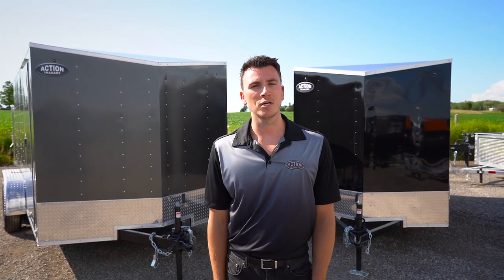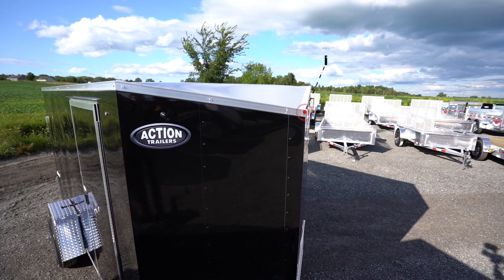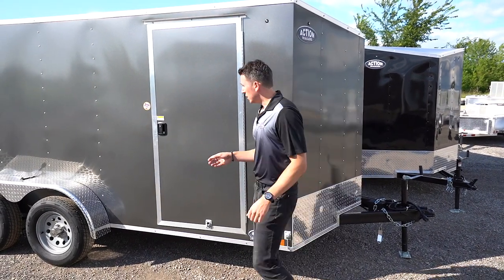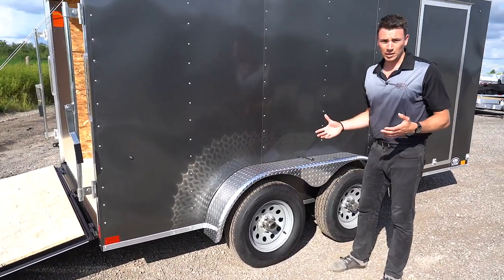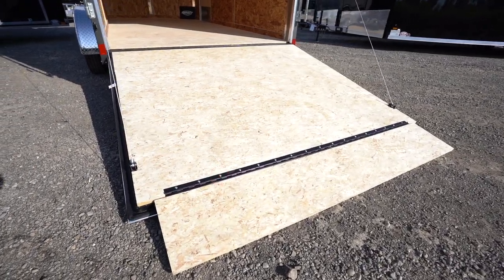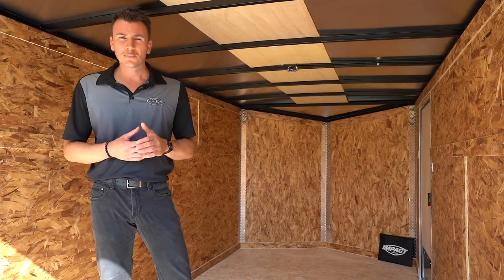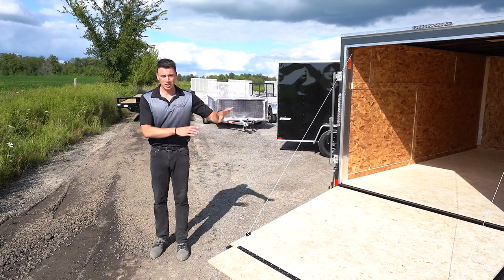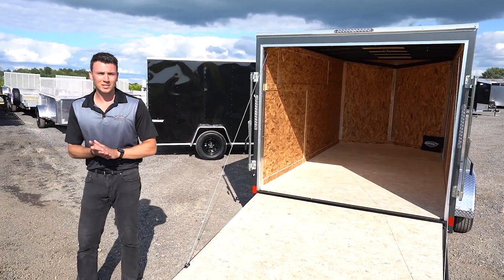Impact Quake Series Enclosed Trailers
IMPACTS NEW QUAKE SERIES ENTRY LEVEL TRAILERS OFFER COMPETITIVE FEATURES AT A BOTTOM LINE PRICE POINT!!

Strathroy, Ontario